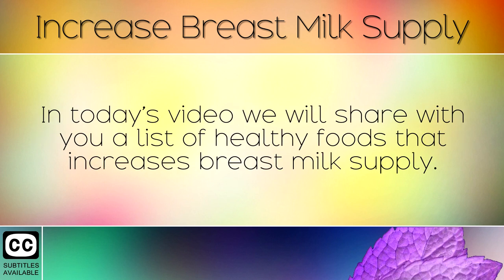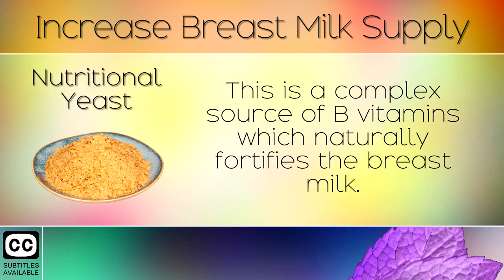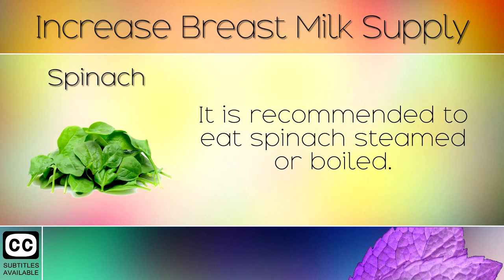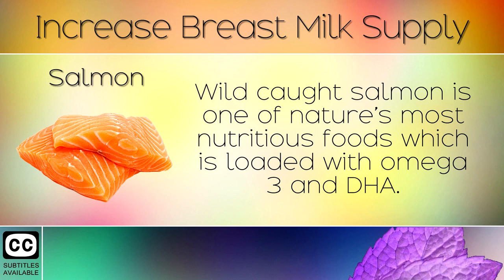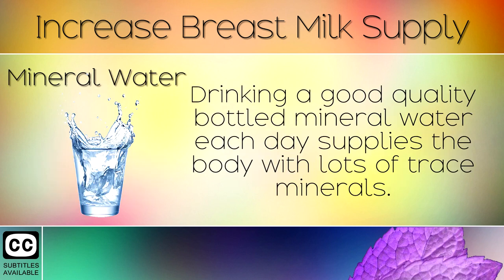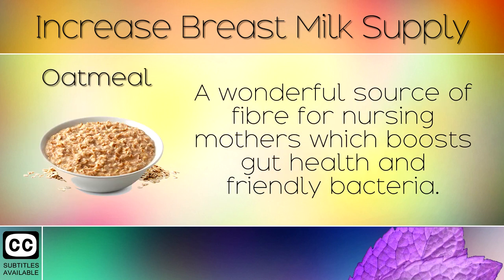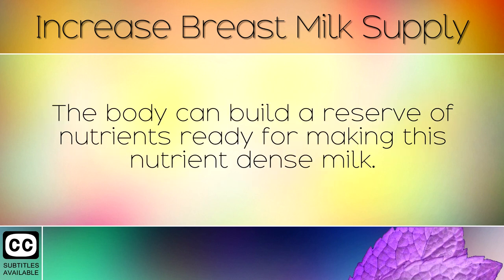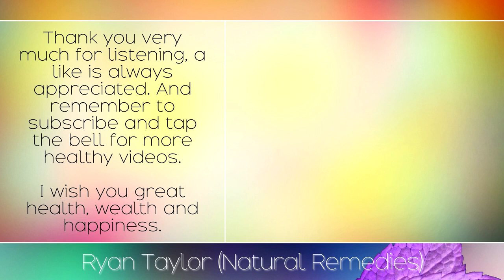Foods That Increase Breast Milk Supply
Foods that increase breast milk supply. [Subtitles]

In today's video we highlight a list of healthy foods that increase breast milk supply, and enrich this milk with vital nutrients. The nutrients in these foods supports a healthy mother and can support healthy growth of the baby. These foods are very important for helping to protect young babies against diseases, infections and viruses. They help the physiological and physical growth of children to set them up for life.

Recommended Products (paid link)